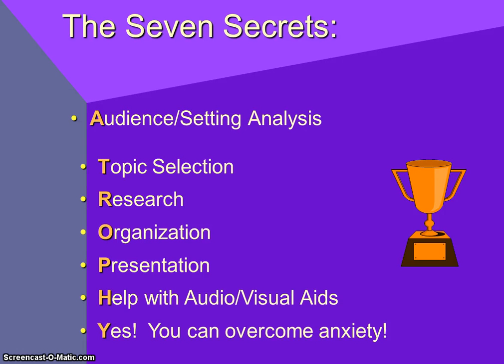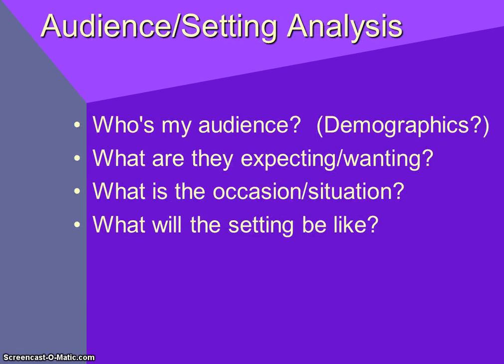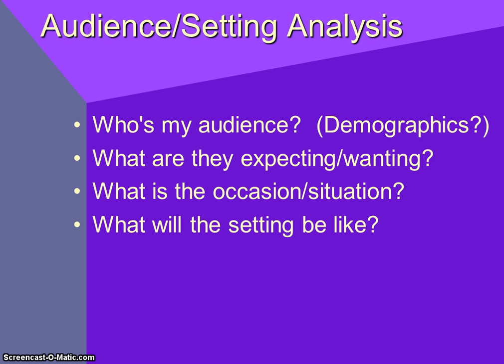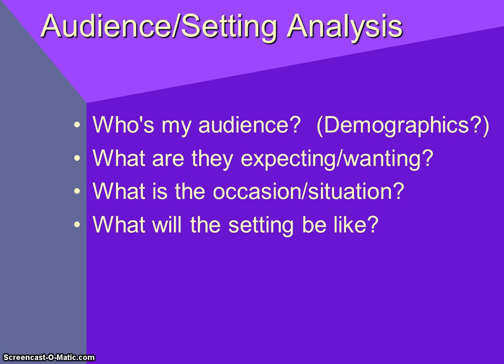7 Secrets for Successful Speaking 2 Audience Analysis